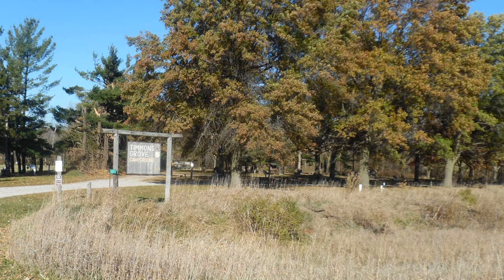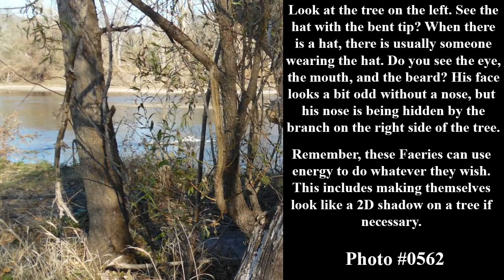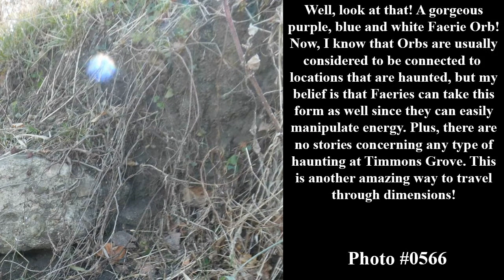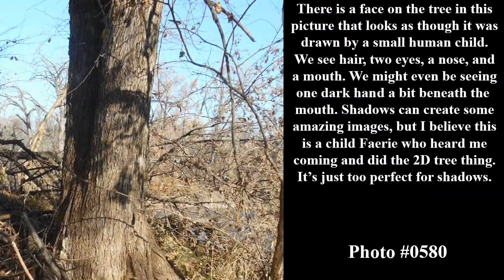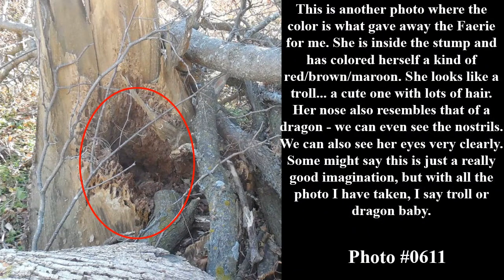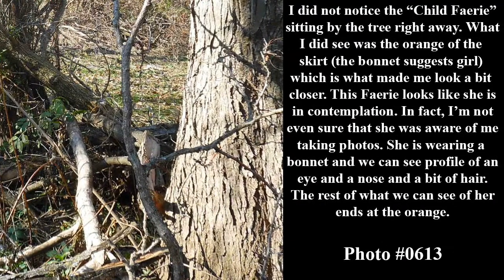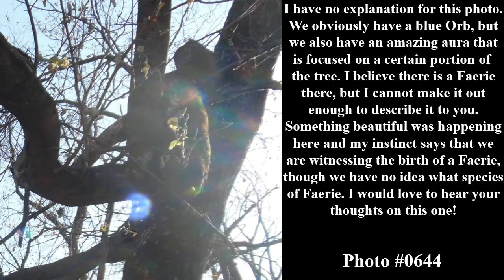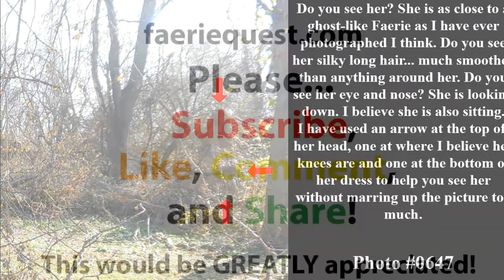The Strangest Faeries I've Found at Timmons Grove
Welcome to FaerieQuest and another episode of Real Faeries in Real Photographs.

This time we're exploring Timmons Grove in Albion, Iowa and taking a closer look at some of the strangest beings and unusual photographs I captured there during the fall of 2020.

Among the discoveries are a mysterious white faerie, a possible rock faerie, unusual orb activity, a tiny faerie hidden within tree roots, a troll-like being, a possible tree guardian, and one photograph that gave me the impression that something extraordinary was taking place.

What do you see in these photographs?

Timestamps:
00:00 Introduction
01:04 The White Lounging Faerie
01:39 The Hat-Wearing Tree Faerie
02:12 The Rock Faerie
02:37 The Purple-Blue Orb
03:27 The Face Within the Orb
03:41 The Child Faerie in the Tree
04:07 The Fairy Root Home
04:41 Troll or Dragon Baby?
05:16 The Watcher in the Tree
05:38 The Bonneted Fairy
06:10 The Tree Guardian
06:53 The Mysterious Aura and Blue Orb
07:16 The Ghost-Like Fairy
07:55 Closing Thoughts